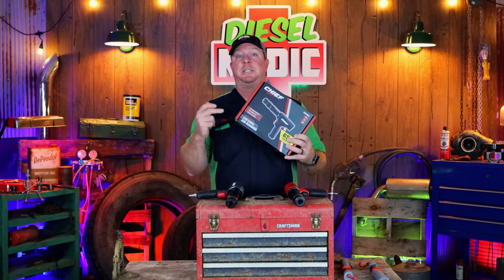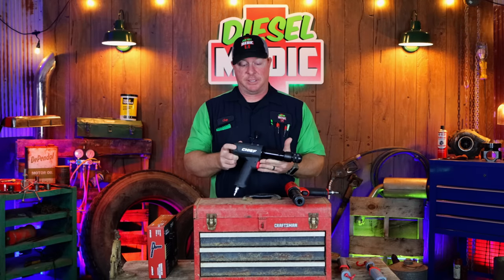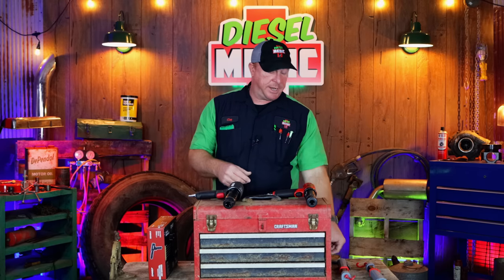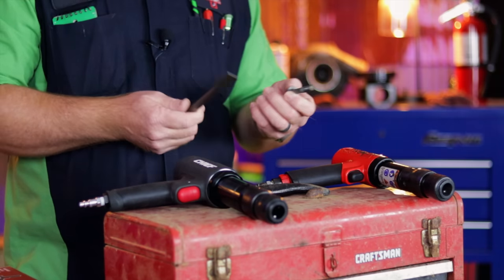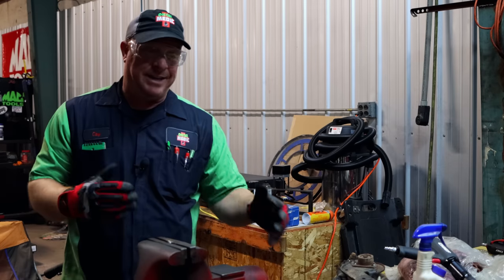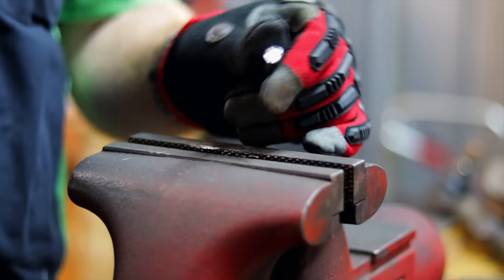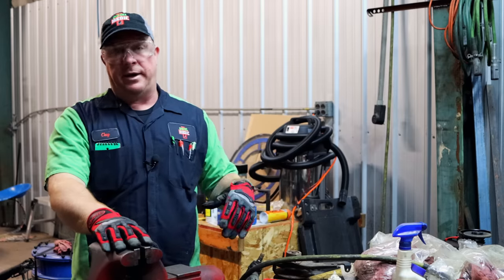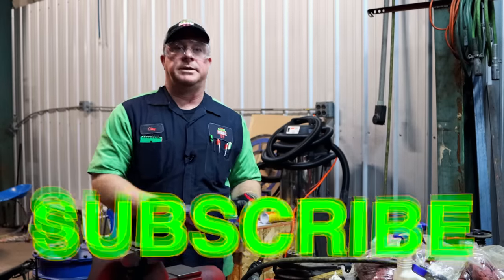Chief Air Hammer Test Head To Head VS Snap On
Head to head comparison and test with the Chief air hammer from Harbor Freight VS the Snap On. Can a $120 tool compete with a $550 tool? Let's Find Out!

Lang Tools Master Feeler Gauges:

Knipex Cobra Pliers (some of my go to Pliers):

Koon Trucking
200 Davidson Dr.